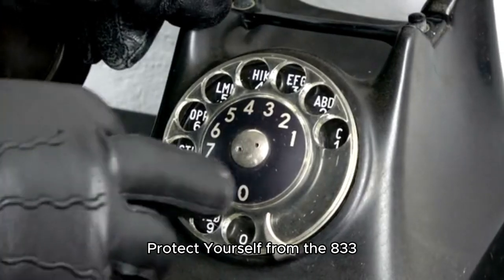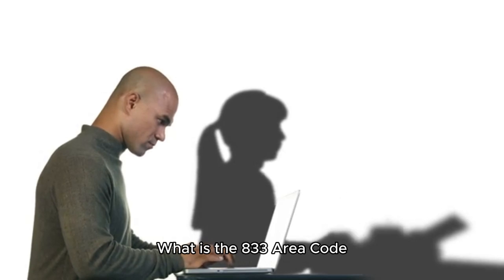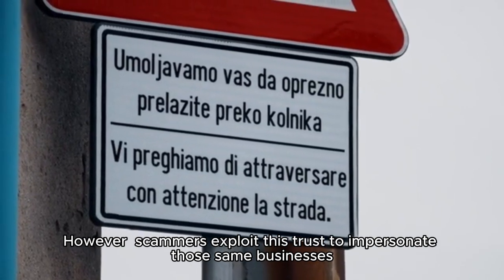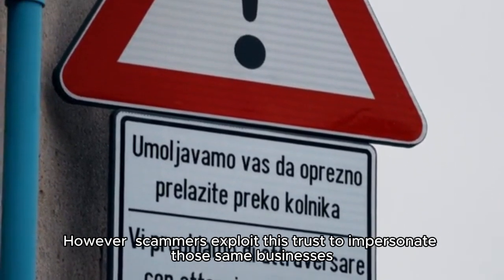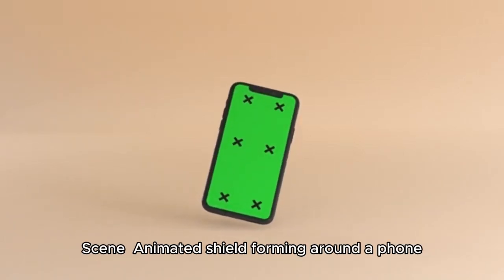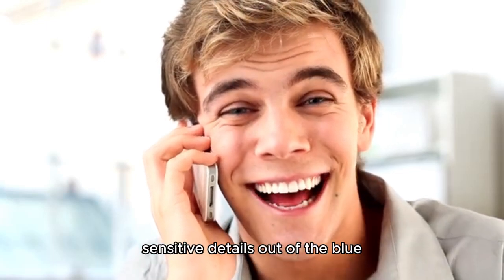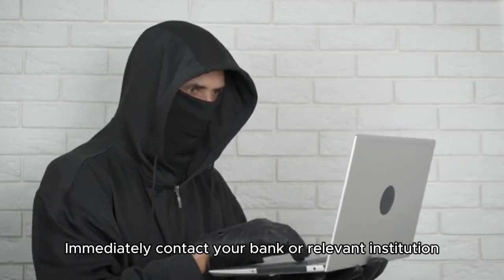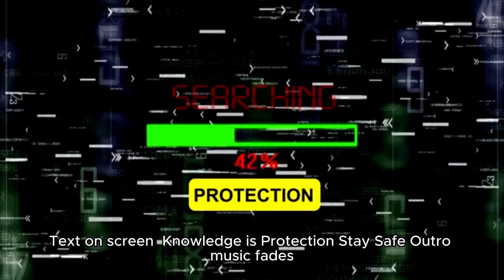Protect Yourself from the 833 Area Code Scam.mp4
Scammers are using the 833 area code to trick people into giving away personal and financial information! In this video, Matari breaks down how the 833 Area Code Scam works, how to spot it, and how to protect yourself from falling victim. Stay informed with tips on identifying fake calls, recognizing phishing tactics, and safeguarding your information.

💬 Have you encountered a scam like this? Share your experience in the comments below!

833 Area Code Scam
Phone Scams 2024
How to Spot Scams
Toll-Free Number Fraud
833 Area Code Explained
Phone Scam Protection Tips
Scam Awareness
Protect Yourself from Scammers
Caller ID Spoofing
Phishing Scams
Avoid Phone Fraud
How Scammers Work
833 Scam Prevention
Scam Education
Cybersecurity Tips
Identity Theft Prevention
Report Phone Scams
Phone Safety Tips
Avoiding Fraudulent Calls
833 Fraud Alert